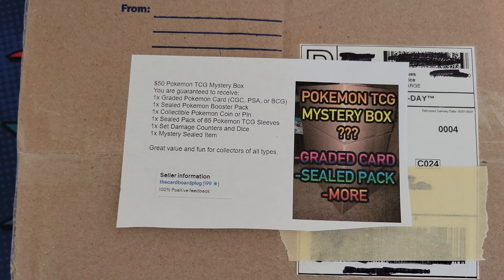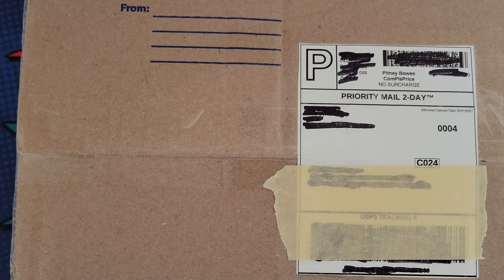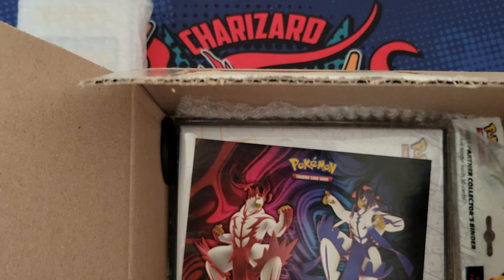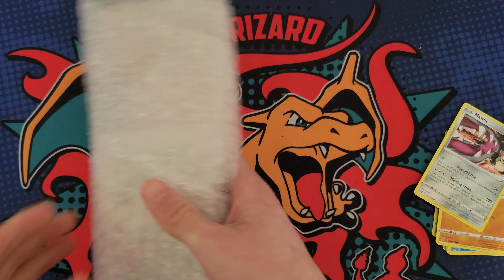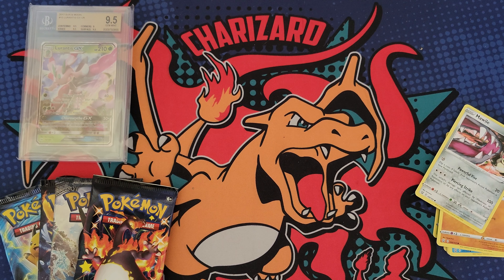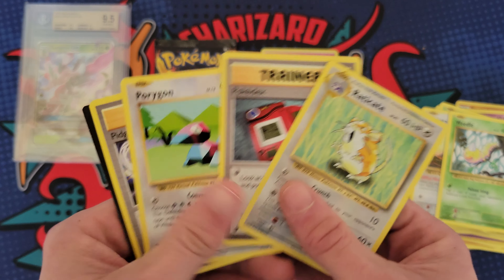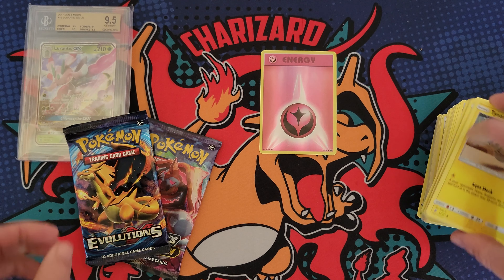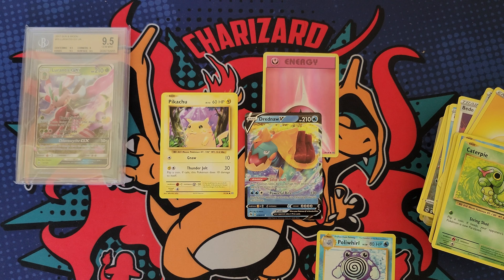$50 Ebay Mystery Box with Graded Pokémon Card Inside! (BGS SLAB PULLED) Pokémon Card Opening!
lemme know what yall think of the mystery box, thanks!